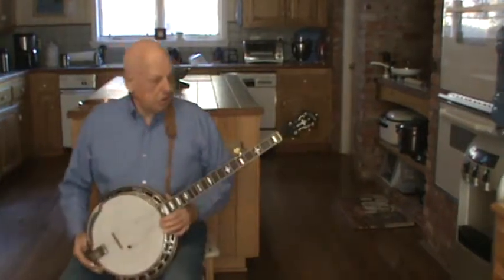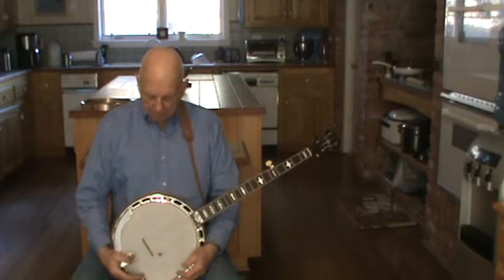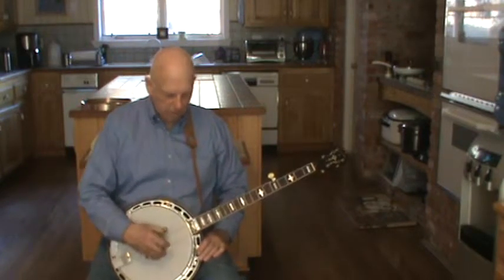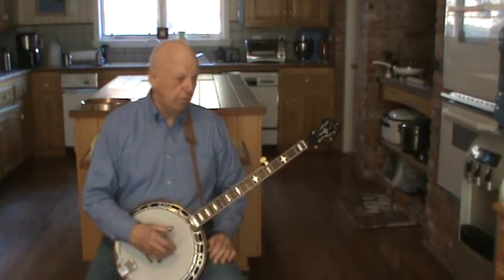Gary Price Banjo 1034-4 JLS4 Tone Ring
This is the banjo from which I got the prewar ring that went into 116.5
The tone ring weighs 3#, 8.8 ounces and has the same broad upper profile as the prewar ring.